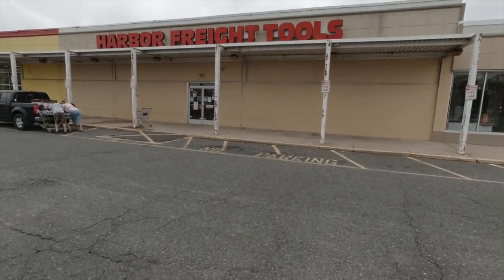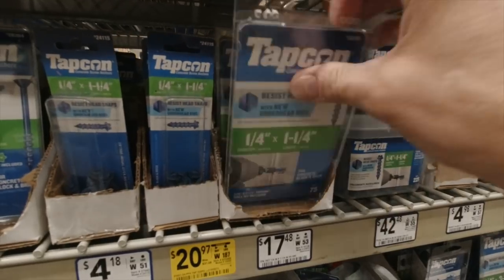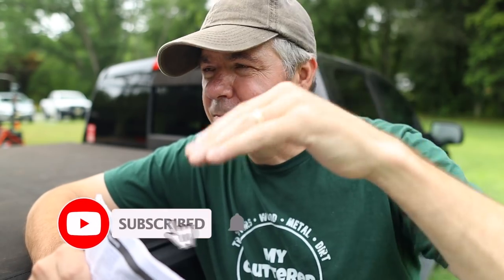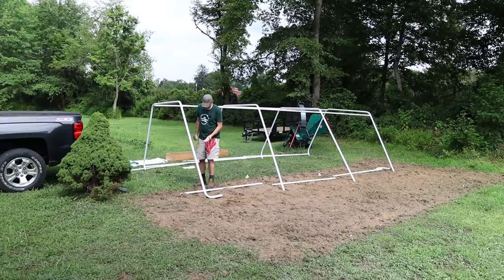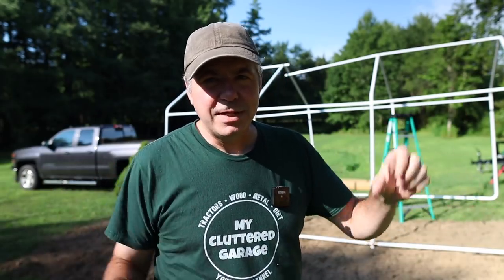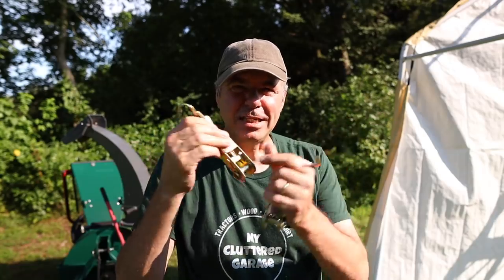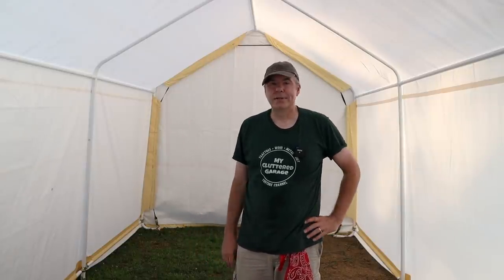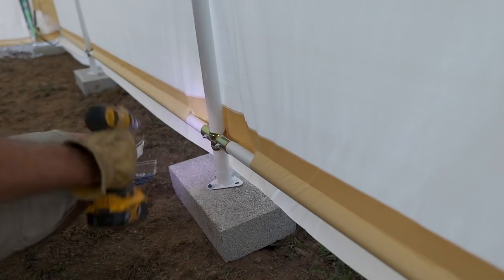#67 Harbor Freight Portable Garage - Real World Install and Review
Is the Habor Freight 10x17 Portable Garage easy to install? Is it any good? Here's a real-world install, mistakes and all, and an honest review of the harbor freight portable garage. The fact is, I was not impressed when I started the project, but as it came together I began to really appreciate the design and construction. Enjoy this non-how-to video for your entertainment. If you learn something along the way, that's a bonus! The box actually says Portable Car Canopy. How does the Harbor Freight carport compare with the Shelter Logic or Quictent? Let me know!

Dewalt Hammer Drill and Impact Driver:
Tapcon Concrete Screws & Drill Bit:
Lumax Heavy Duty Grease Gun:
LockNLube Grease Gun Coupler:
Recommended Grease:
Valvoline Moly Fortified
Nitrile Gloves:
Deerskin Gloves:
My Video Gear:
Rode Wireless Go II microphone:
Canon M50 Camera (now Mark II):
Battery adapter for M50:
Sigma 16mm prime lens:
Sigma 30mm prime lens:
Variable ND filters: